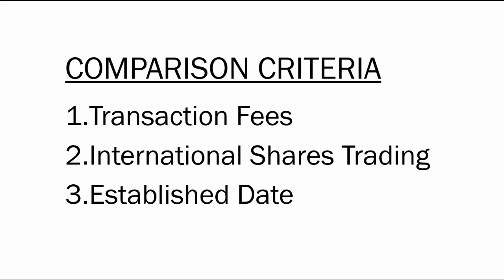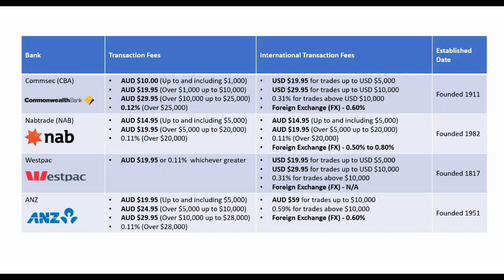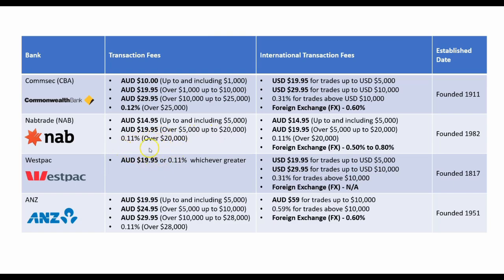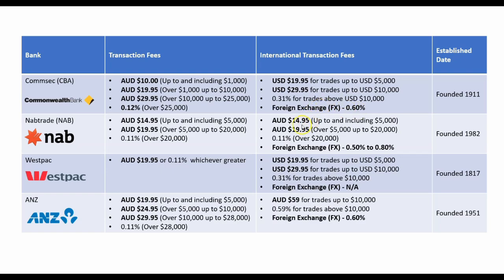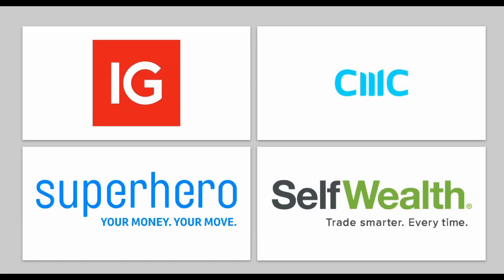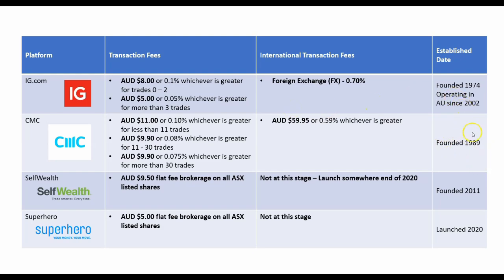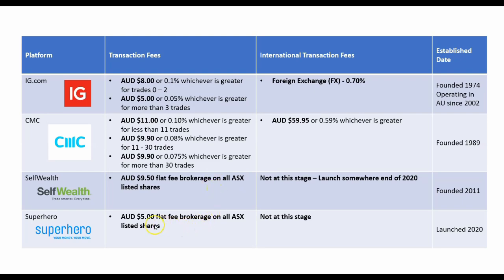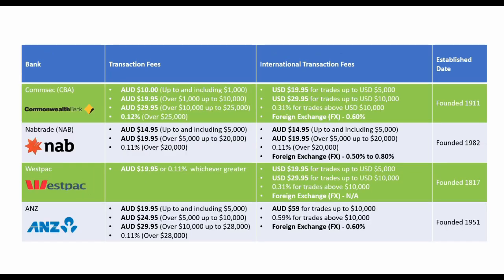Best Stock Trading Platforms Australia 2020 | ASX & International Shares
In this video, let's talk about the best stock trading platforms available in Australia. Which platform will come to the top?

In this video, we will judge the different platforms based on their fees, whether they allows buying and selling international shares and how secure and trustworthy they are.

Most of these platforms allow you to buy and sell shares in the ASX and International stock market.

I do a comparison between the following platforms - Commsec, ANZ, nabtrade, Westpac, Stake, Superhero, SelfWealth, IG, and CMC.